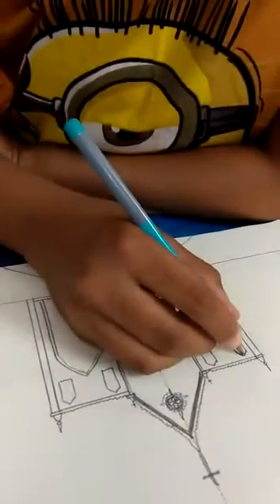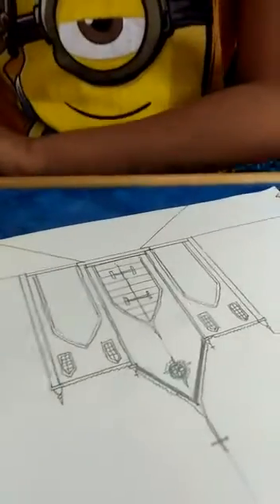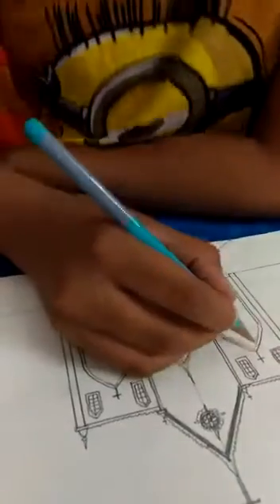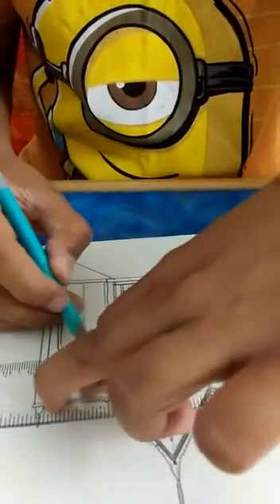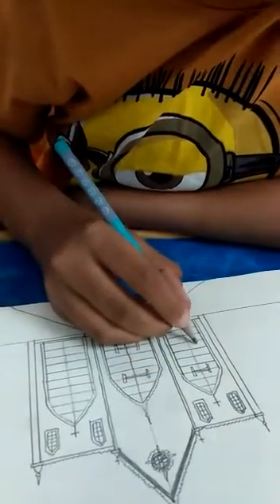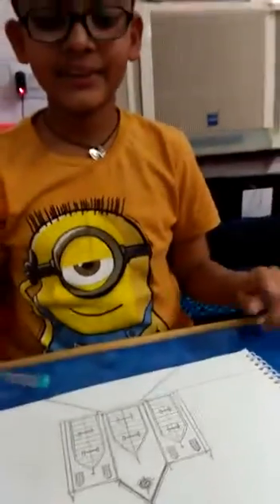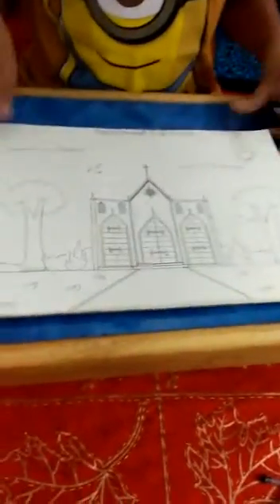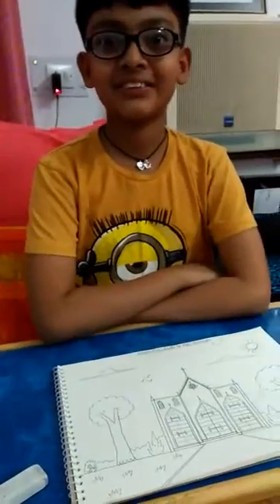Learn how to draw a church part 4